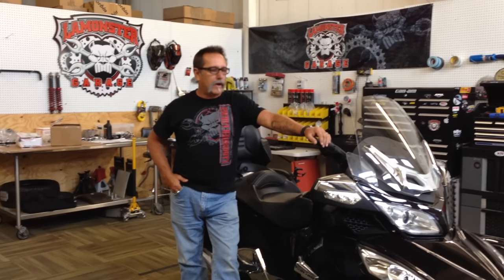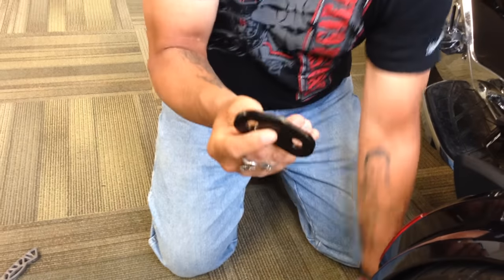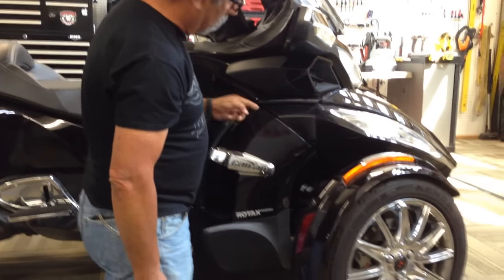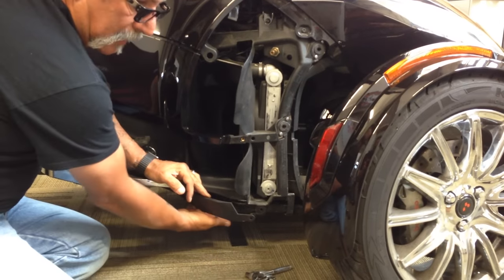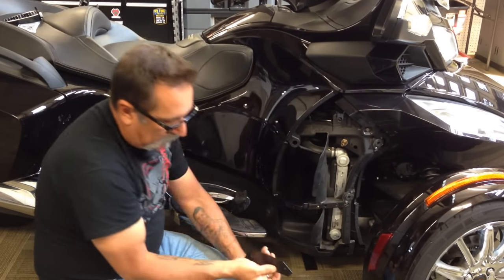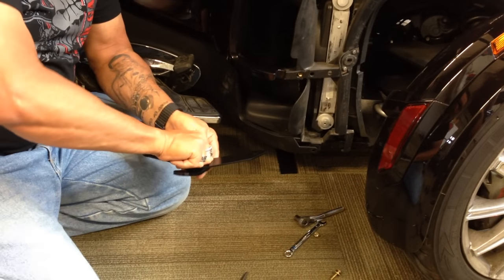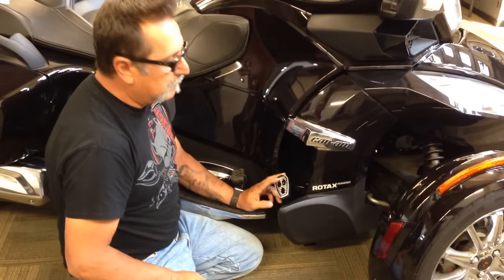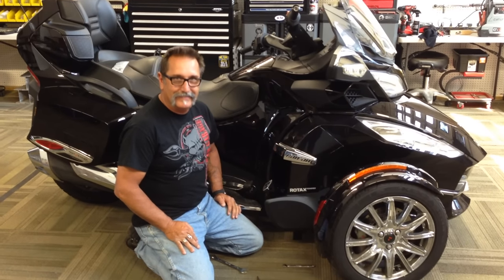Spyder RT Highway Brackets NBV's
This will work on all Can Am Spyder RT's